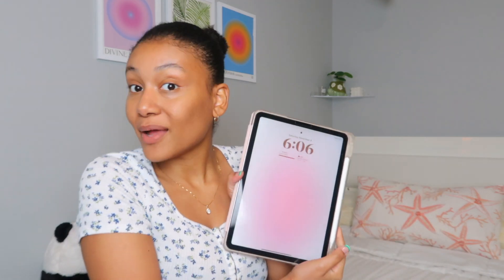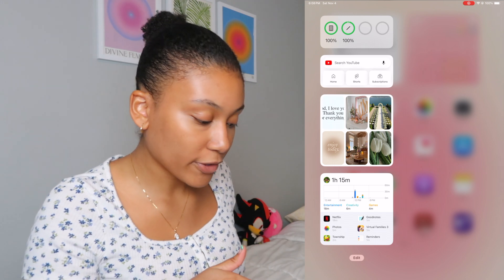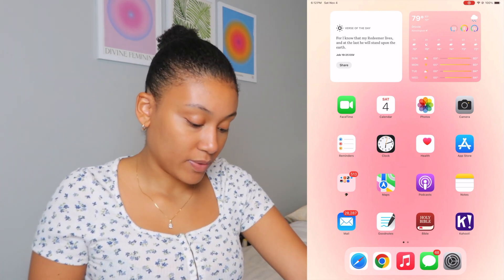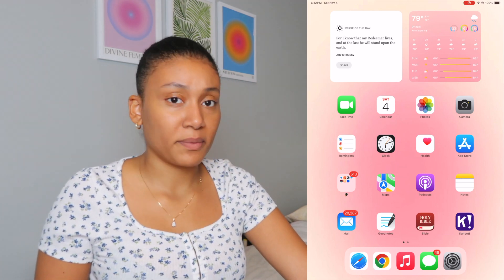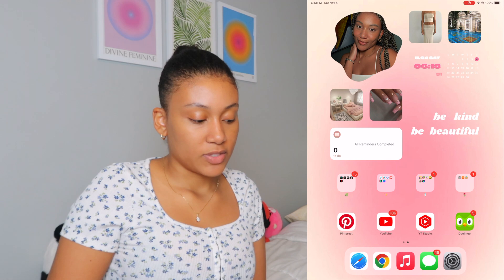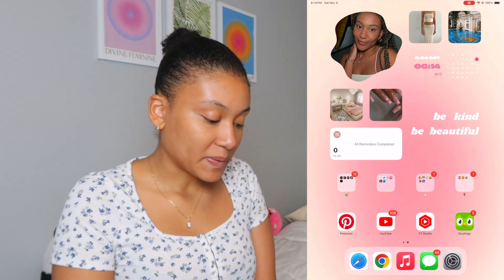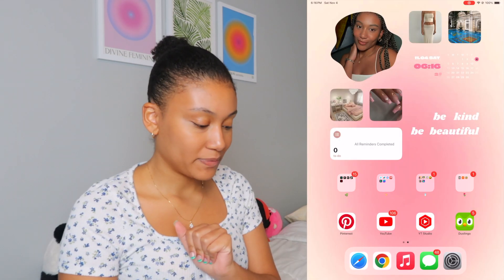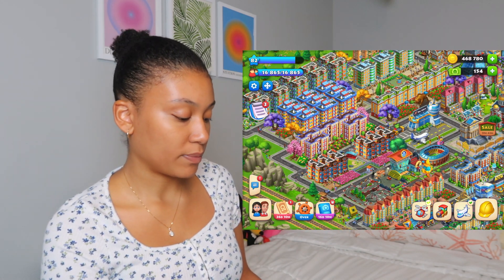WHAT'S ON MY iPAD AIR M1 5TH GEN | organization, widgets, wallpaper, & more!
🍰i got this ipad for my birthday and it's been a real game changer for taking notes for school, as well as, creating thumbnails for my videos!

🪞everything mentioned in the video

🎼music
youtube studio

🌷socials
instagram, tiktok, pinterest, depop @alissadestin

🫧faq
how old are you?⟶ 20
what camera do you use?⟶ gx7 mark ii

sub count:76
muah, ali 💋